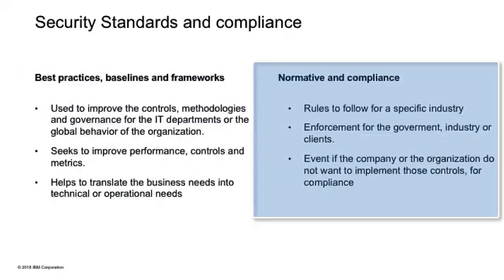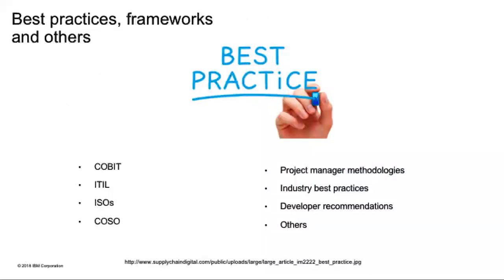4 Frameworks and their purpose